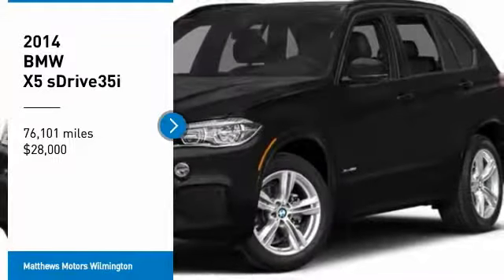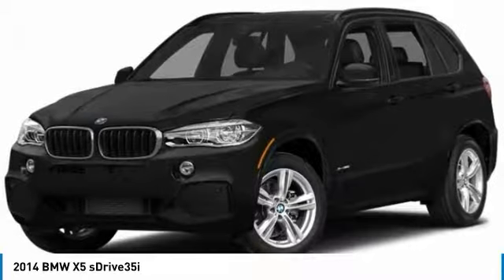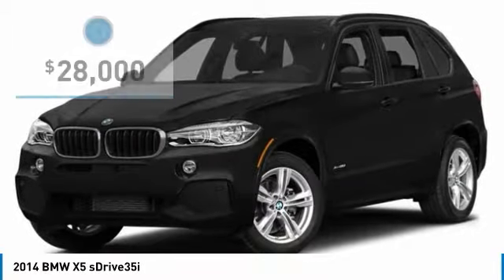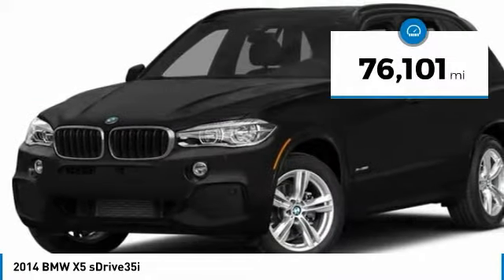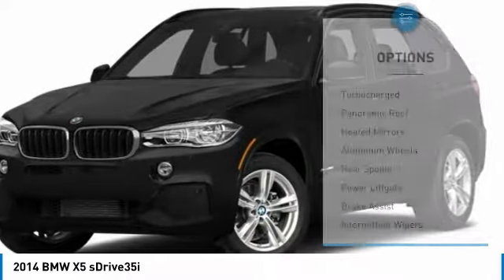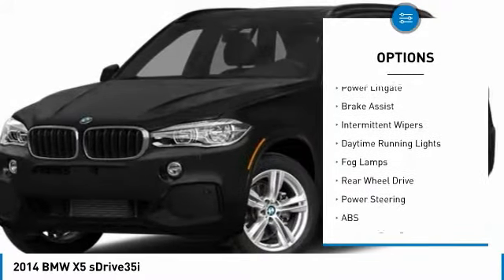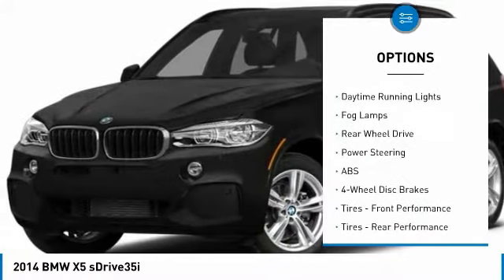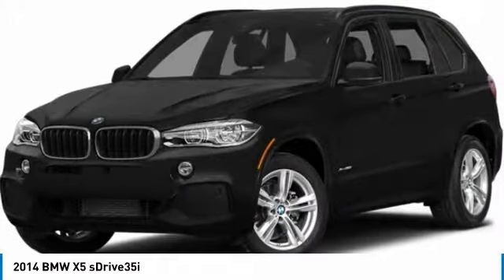2014 BMW X5 W3289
2014 BMW X5 Wilmington, NC
Stock# W3289
Matthewsmotors.com

Pick up this White 2014 BMW X5, available today. Featuring Automatic transmission, it has 76101 miles. This could be the one you've been searching for.